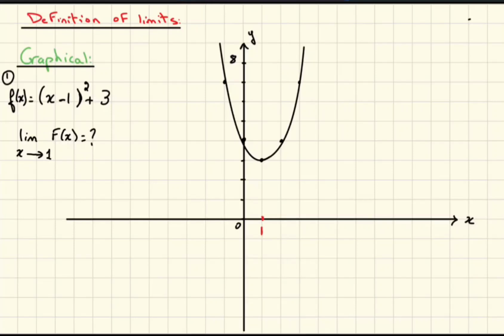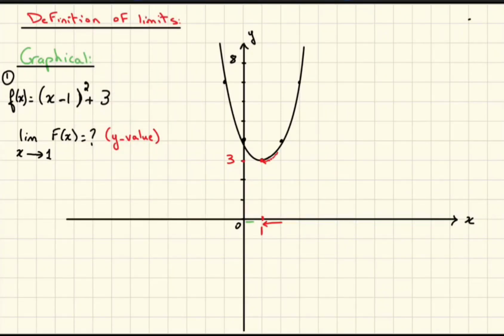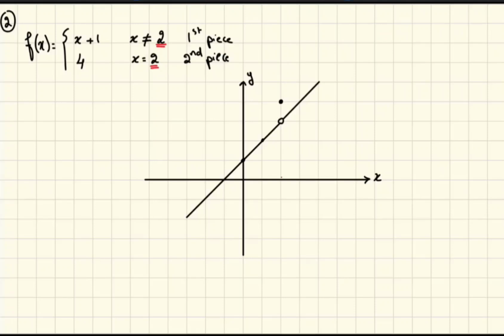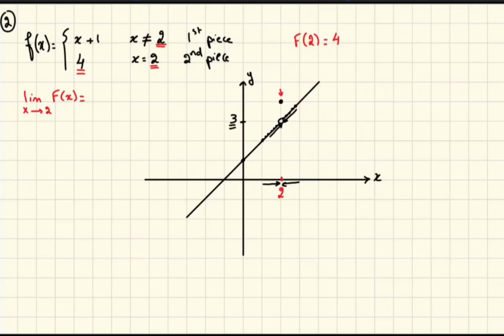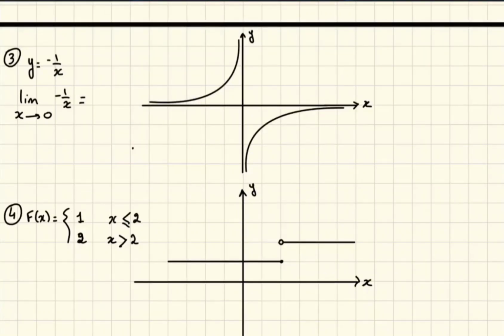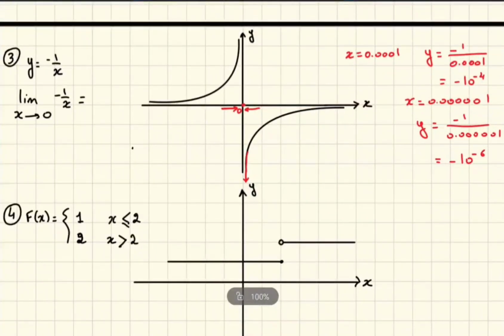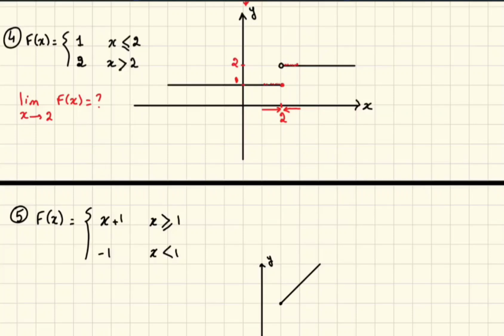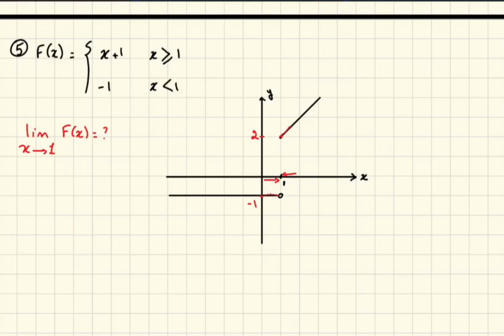Graphical explanation of Limits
Evaluating limits using graphs